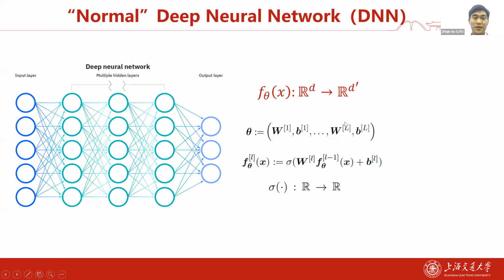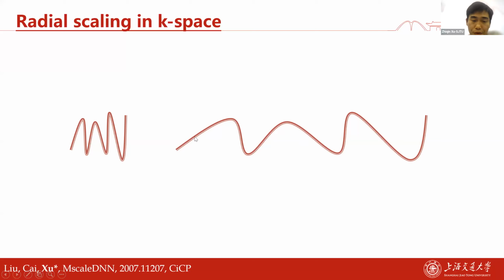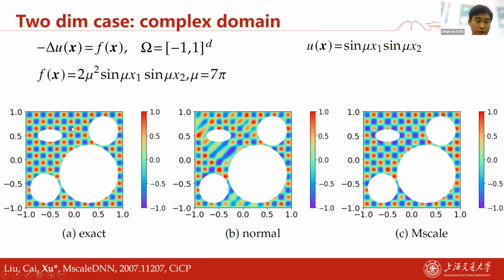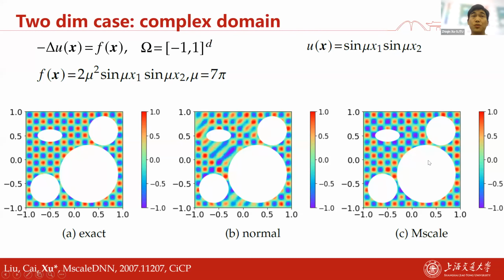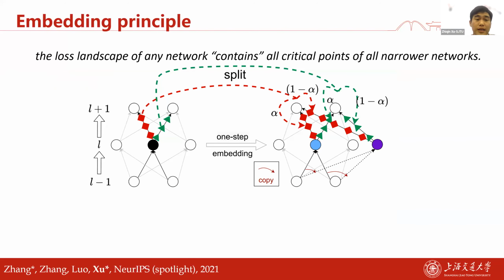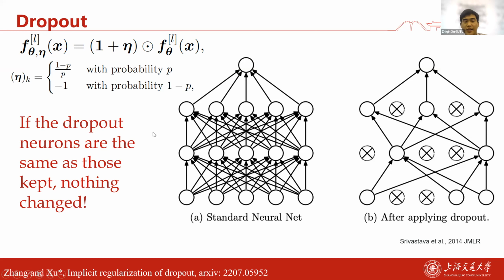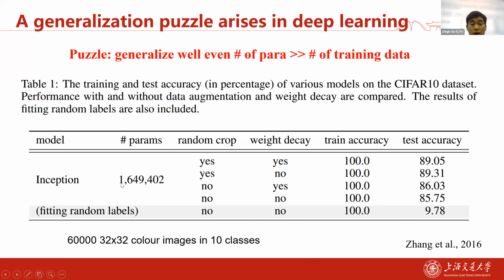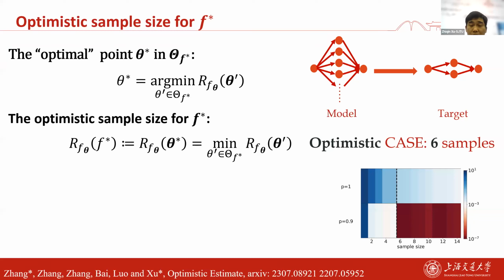Zhiqin Xu - Simple bias in deep learning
Abstract: Why do neural network models that look so complex usually generalize well? To understand this problem, we find two simple biases in deep learning training. The first is the frequency principle that neural networks learn from low frequency to high frequency. The second is the parameter condensation, which makes the number of effective neurons in large networks far less than the actual number of neurons. These implicit biases all reflect the characteristic that neural networks tend to use simple functions to fit data in the training process, so as to achieve better generalization.